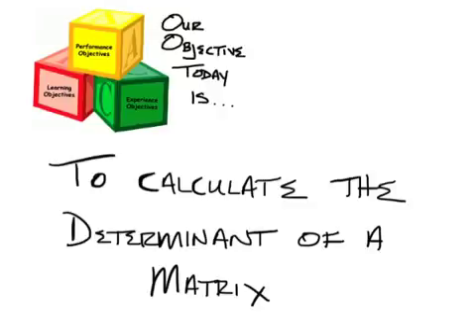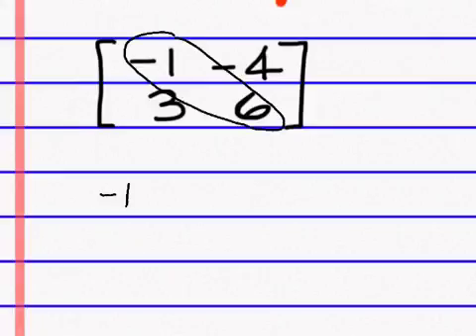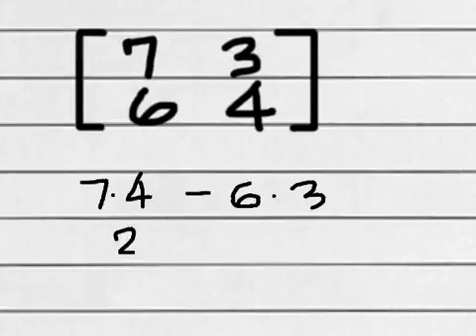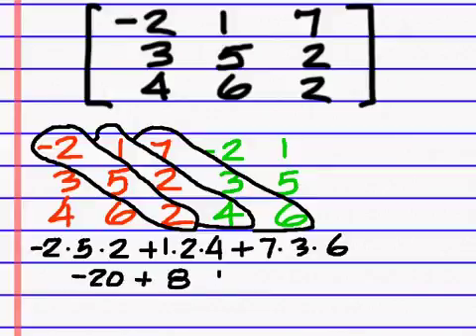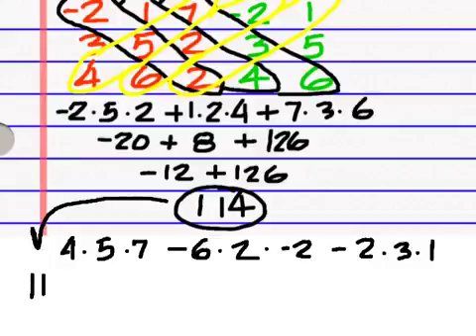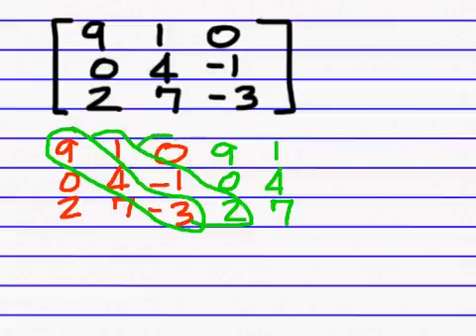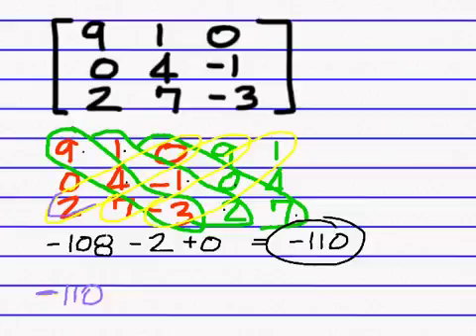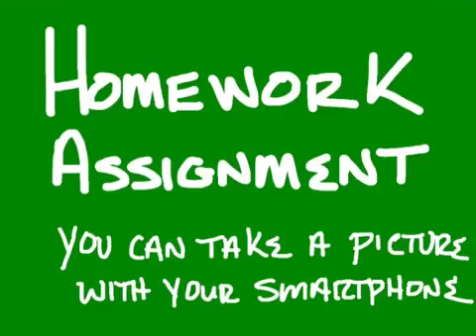9 17 12 4